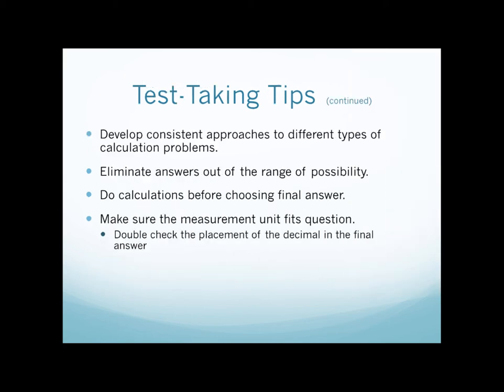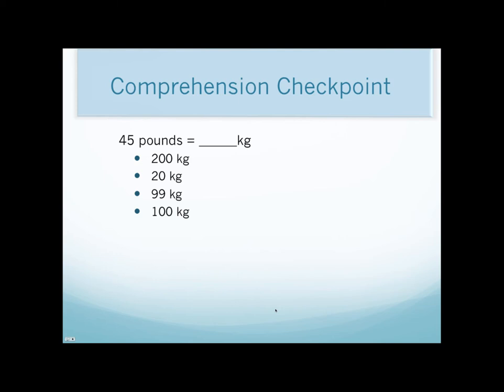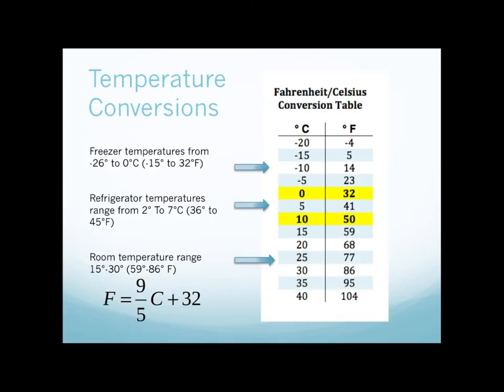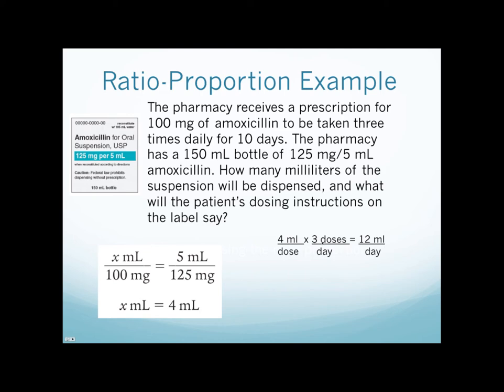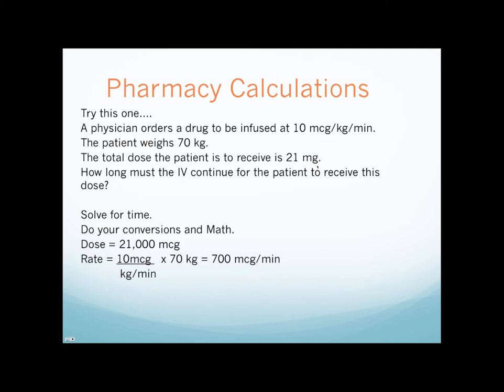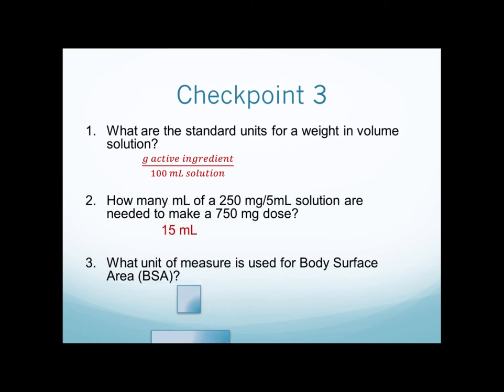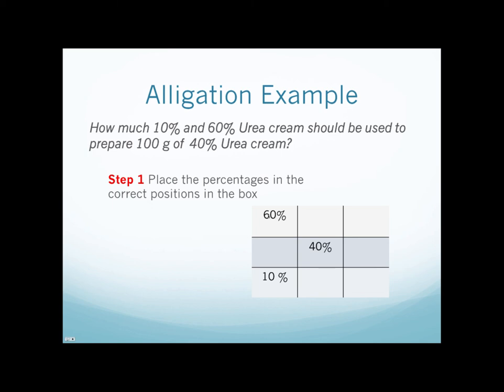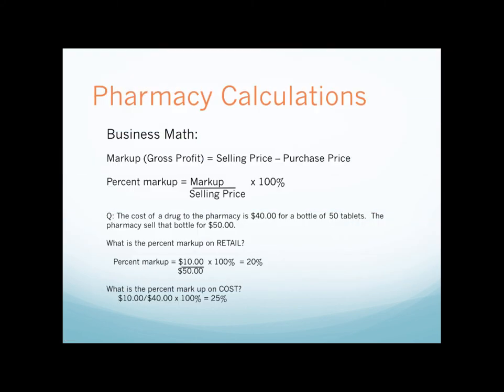Pharmacy Math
Table of Contents:

00:21 - Test-Taking Tips
00:54 - Test-Taking Tips  (continued)
01:32 - Apothecary System
01:58 - Common Conversions
02:51 - Dosage Calculations
03:07 - Sample Calculation
04:04 - Comprehension Checkpoint
04:30 - Metric System
05:42 - Comprehension Checkpoint
05:53 - Converting 12-Hour to 24-Hour Time
06:14 - Military Time Clock
06:39 -
07:02 - Rules for Determining Roman Numerals
07:39 -
09:38 - Ratio-Proportion Example
11:53 - Another Ratio-Proportion Example
12:16 - Another Ratio-Proportion Example
12:46 - Another Ratio-Proportion Example
13:24 - Pharmacy Calculations
14:39 - Calculating Dosages
15:16 - Weight-in-Volume Example
16:22 - Calculating Body Surface Area (BSA)
16:42 - Calculating Body Surface Area (BSA)
16:56 - Checkpoint 3
17:38 - Other Methods of Calculating Pediatric Doses
18:36 - Dilution Problems
19:13 - Dilution Example
20:12 - Percent Concentration
20:31 - Alligation Calculations
21:17 - Alligation Example (continued)
21:29 - Alligation Example (continued)
24:06 -